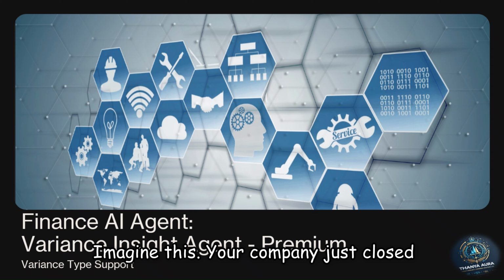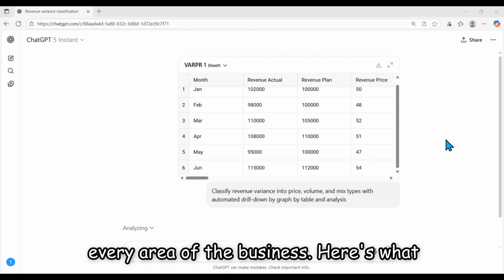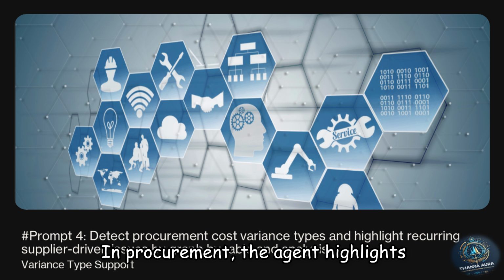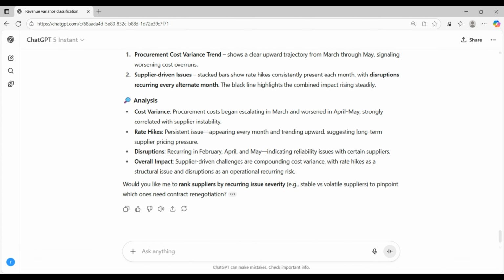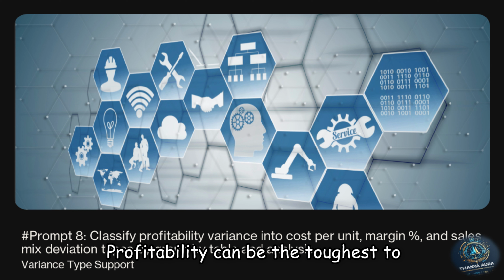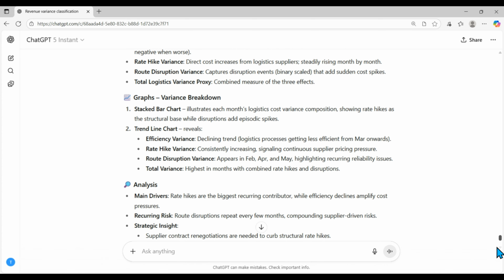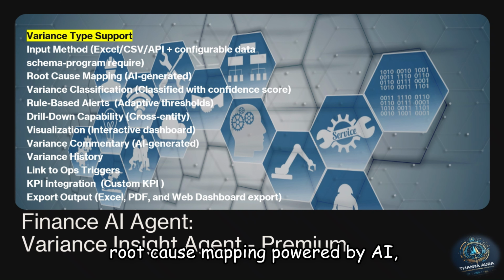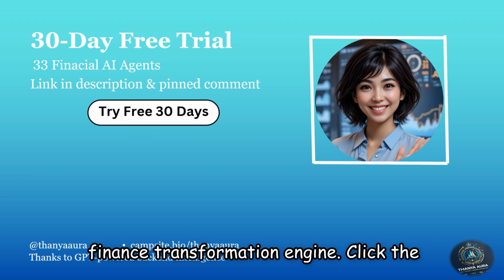Variance Simulation Agent - Premium: Master Variance Type Support Today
🎯When performance deviations can’t be explained by surface-level numbers, you need a tool that can simulate, diagnose, and communicate variance impacts with precision. The Variance Simulation Agent – Premium combines multi-dimensional analysis, machine learning, and interactive reporting to give leaders complete control over variance tracking, root cause investigation, and scenario-based decision-making.

💡 Premium Feature Powerhouse:
• Variance Type Support – Multi-dimensional analysis with interdependency detection.
• Input Method – Accepts Excel, CSV, or API feeds with configurable data schemas.
• Root Cause Mapping – AI-generated explanations using pattern recognition, NLP, and time-series trend shifts.
• Variance Classification – Confidence-scored categories linked to financial & operational drivers.
• Rule-Based Alerts – Adaptive thresholds based on history, seasonality, and context.
• Drill-Down Capability – Cross-entity navigation with trend overlays & benchmarking.
• Visualization – Interactive dashboards with anomaly clustering & waterfall drilldowns.
• Variance Commentary – AI-generated with audience-specific tone for Ops, CFO, or Audit.
• Variance History – Complete timeline tracking with trend flagging.
• Link to Ops Triggers – Integrated event engine (e.g., production delay → volume/schedule/cost variances).
• KPI Integration – Custom KPI engine with variance sensitivity analysis.
• Export Output – Excel, PDF, or interactive web dashboard.
• Workflow Support – Structured variance explanation process with roles, approvals, and comments.
• Audit-Ready Logs – Full investigation history with timestamps and actor mapping.
• Access Control – Viewer, Editor, Approver, Admin roles with permissions tracking.
• Narrative Generator – AI-crafted executive summaries & board-ready insight briefs.
• Machine Learning Assist – Unit-specific models that learn variance drivers over time.

🎯Want to classify every variance—cost, revenue, FX, timing—clearly?

Unlock deeper clarity into your financial shifts with the Variance Simulation Agent – Premium Level! 🔍 The Variance Type Support feature breaks down every variance—whether cost, revenue, FX, or timing—so you can see exactly what’s driving the change. With clear categorization and powerful simulation, it transforms complexity into insight, empowering you to pinpoint root causes, test scenarios, and take confident action to steer results your way.

🎯 Who Should Join:
• CFOs & Finance Executives overseeing multi-entity, high-complexity portfolios.
• Corporate FP&A Teams managing detailed variance tracking and board reporting.
• Operations & Risk Leaders needing fast, evidence-based variance explanations.
• Audit & Compliance Officers requiring a full investigation trail for governance.

📈 From root cause discovery to stakeholder-ready reporting, this is the enterprise-grade AI platform that transforms variance analysis into a strategic advantage.